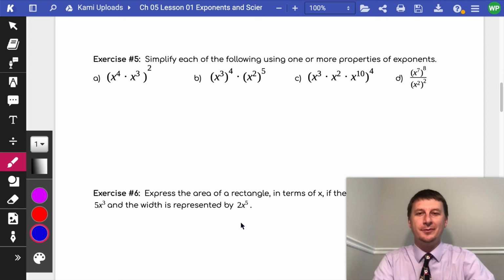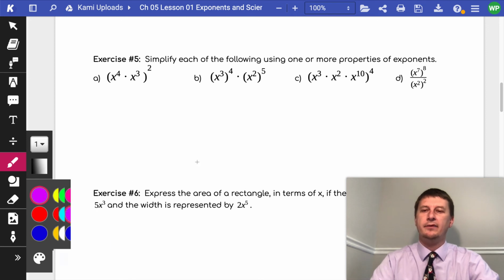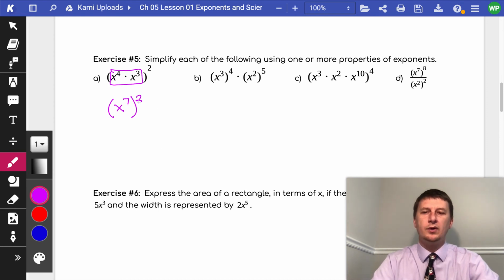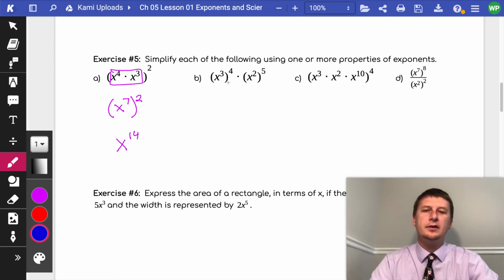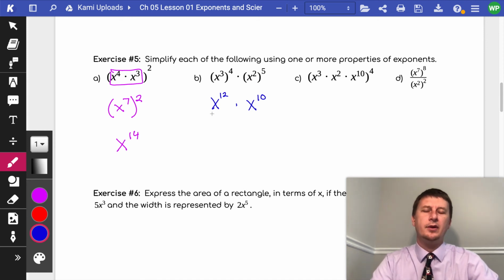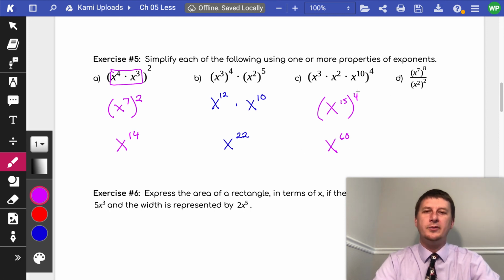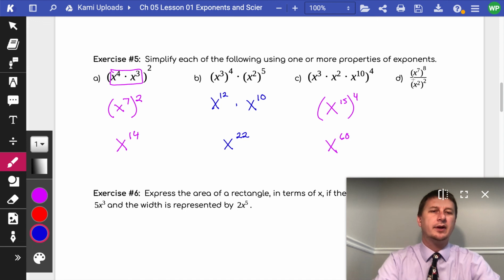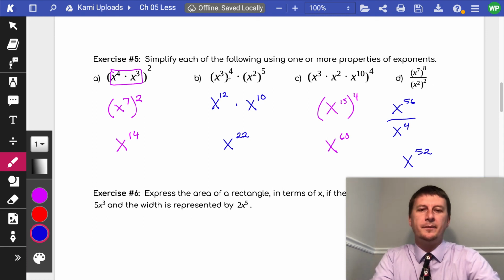Chapter 5 Lesson 1: Exponents and Scientific Notation Exercise 5